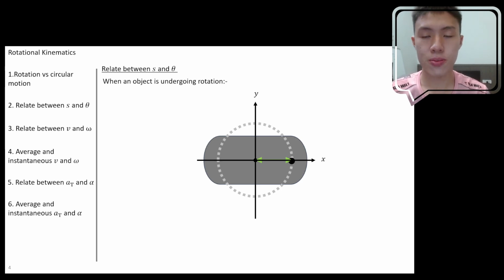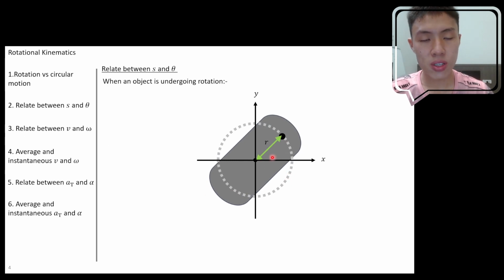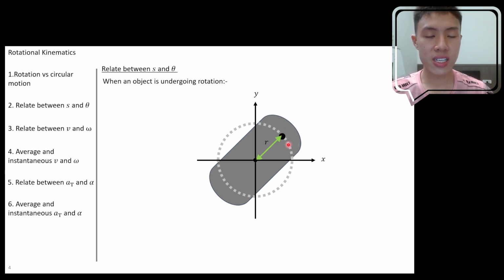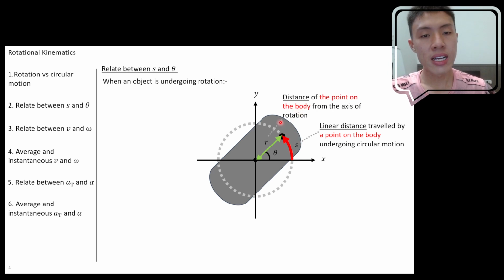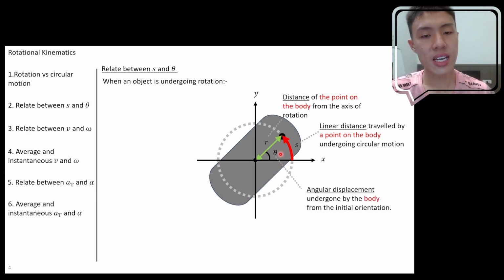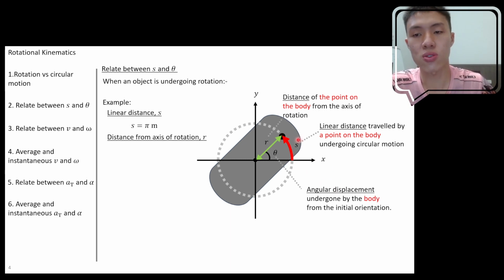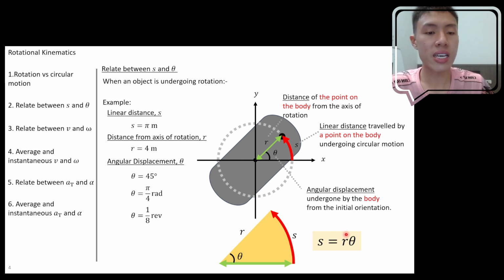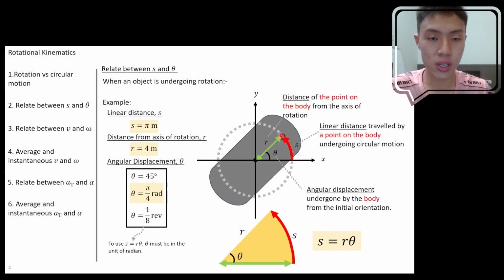Relate between linear distance and angular displacement [Chapter 6: Rotation of Rigid Body]